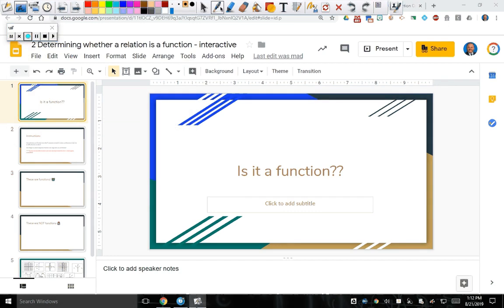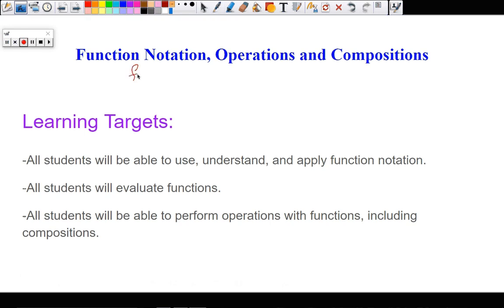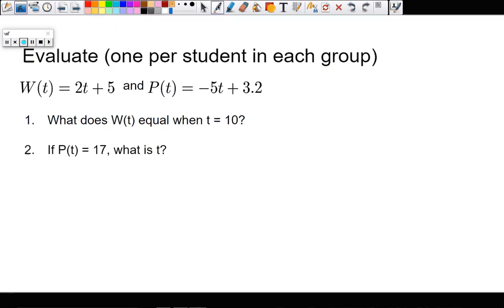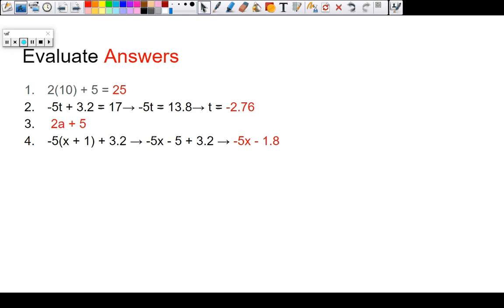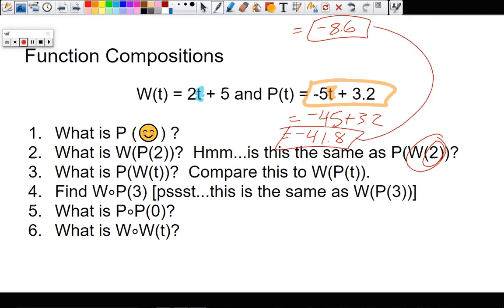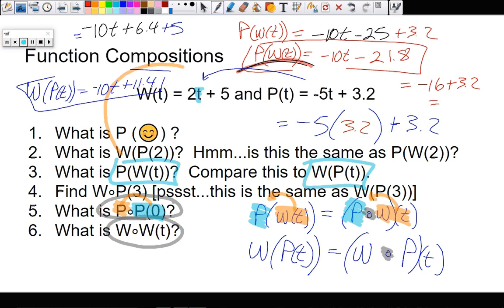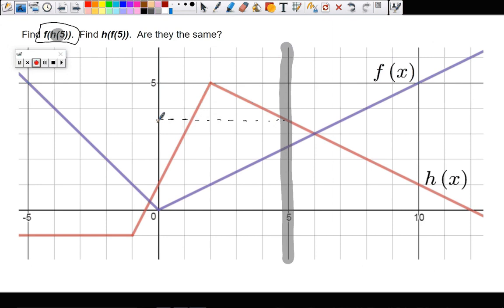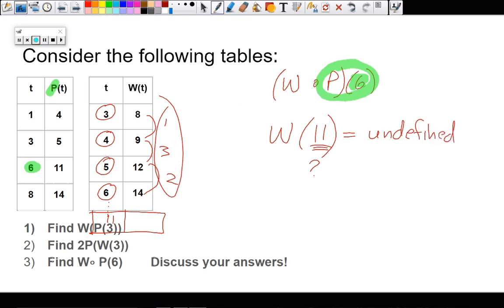Algebra 2 | Unit 1 - Tools of Algebra (Day 3)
Tools of Algebra (Day 3, Function Composition)